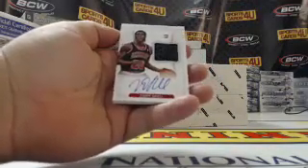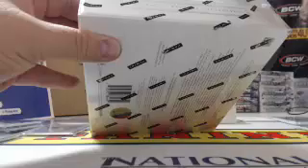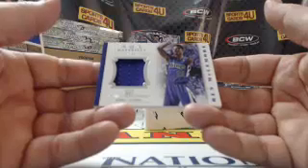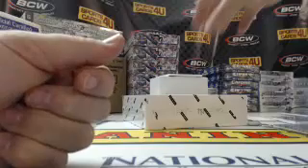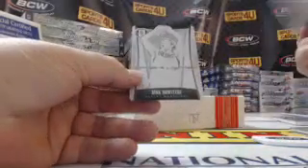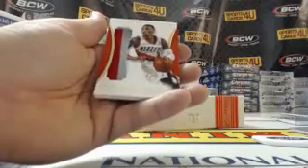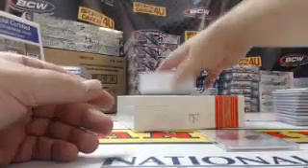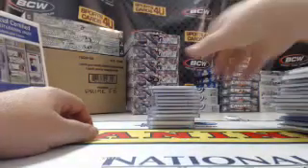2013-14 Panini National Treasures Basketball 3Box Case Team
2013-14 Panini National Treasures Basketball 3Box Case Team Break #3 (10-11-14) - Captured Live on Ustream